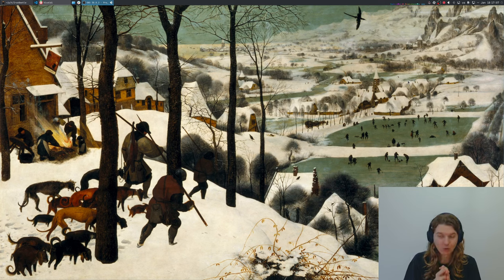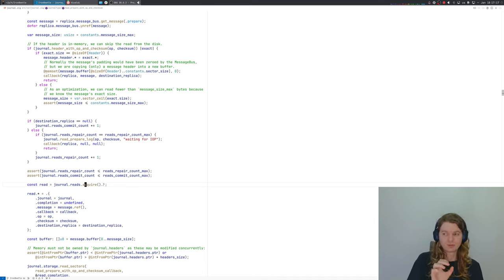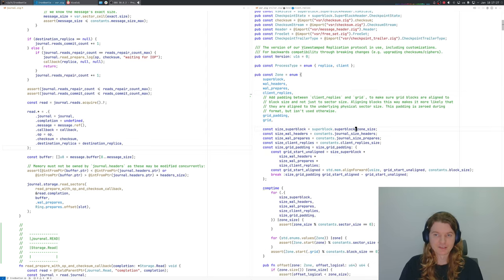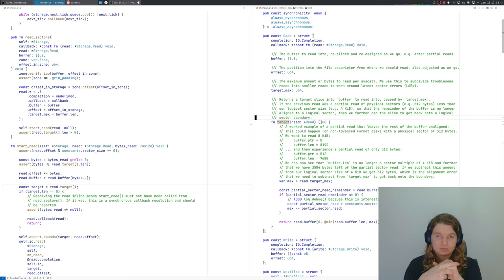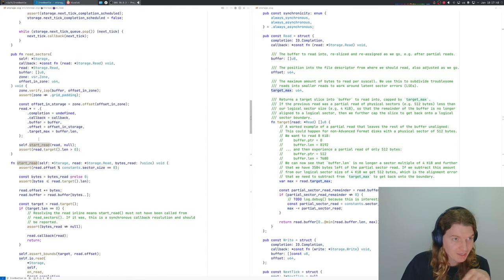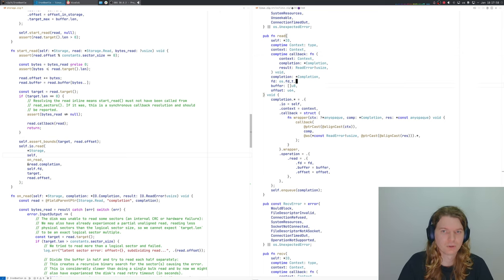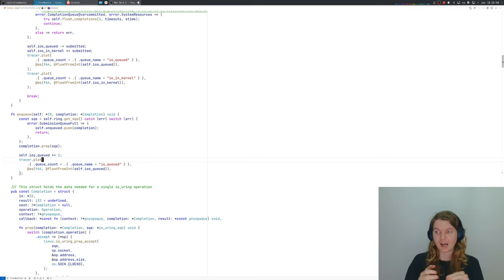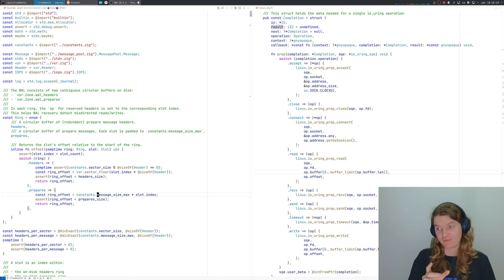Episode 011: Let's Go to the Disk!